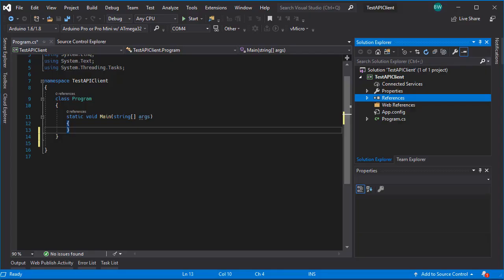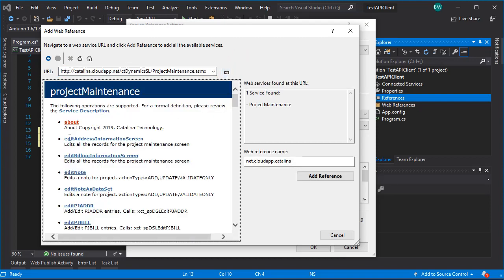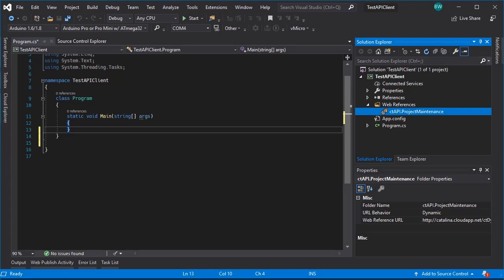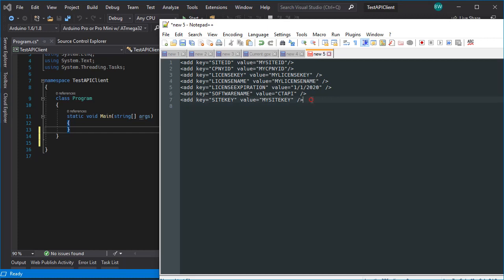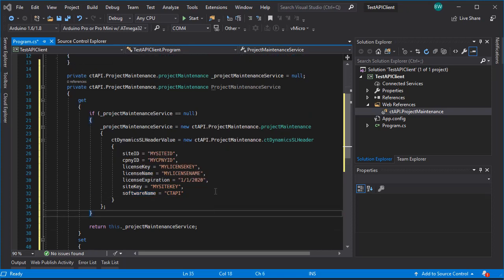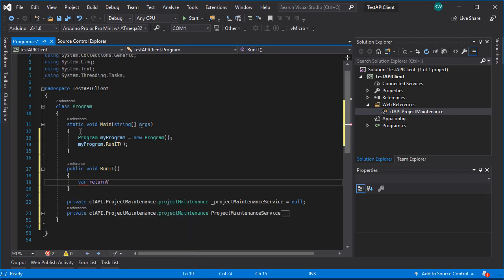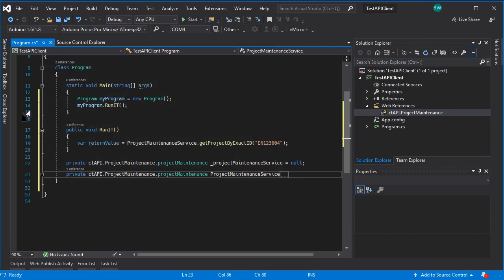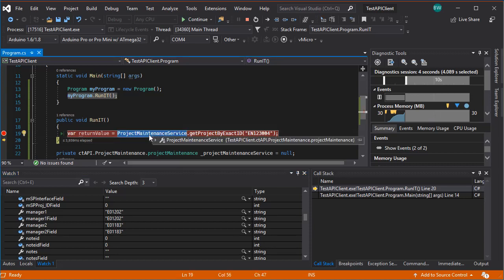Interact with Catalina API for Dynamics SL SOAP Version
Interact with the SOAP version of Catalina's API for Dynamics SL